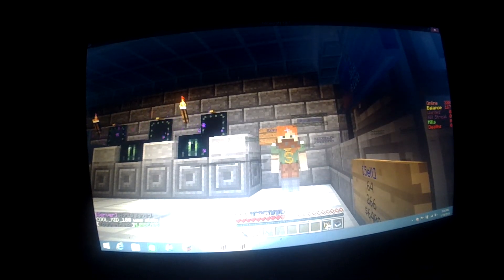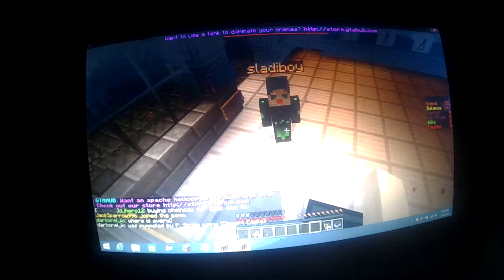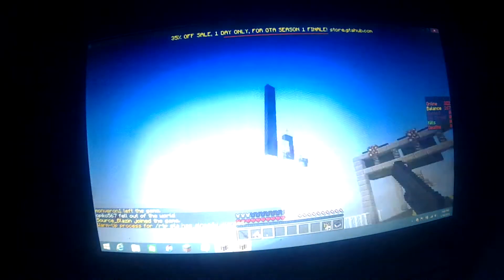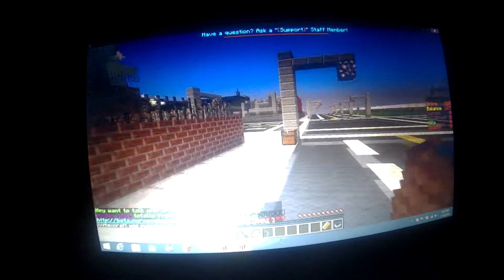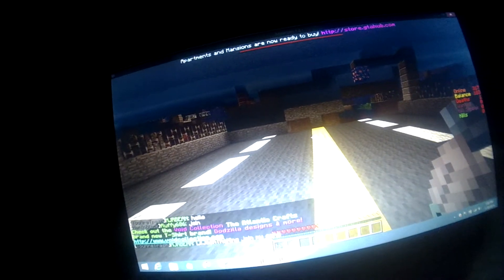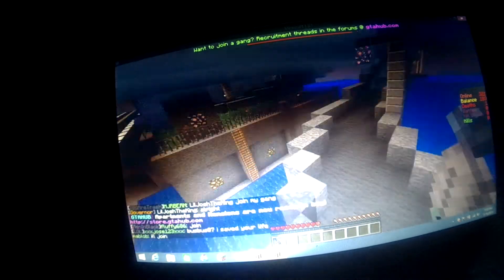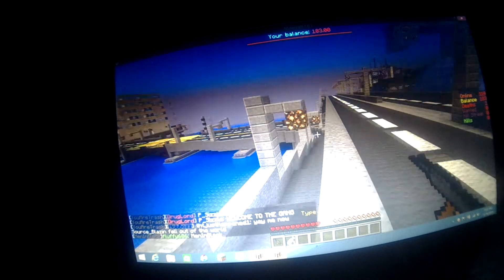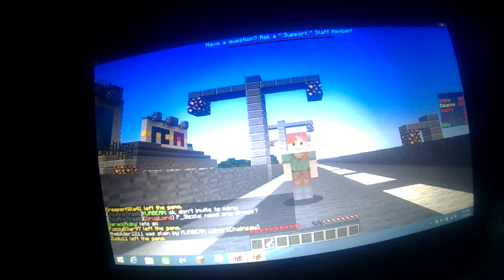gta in minecraft ep 1